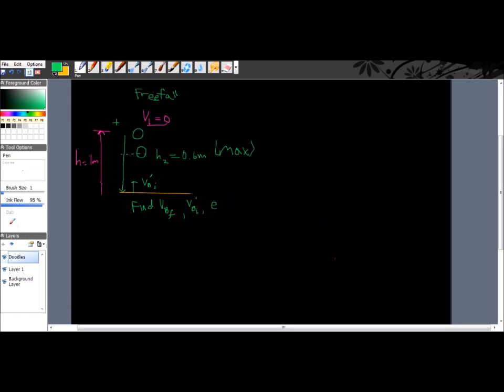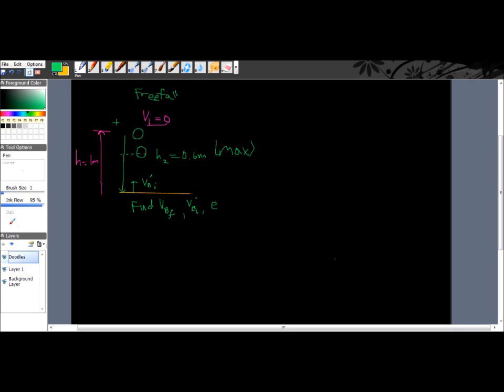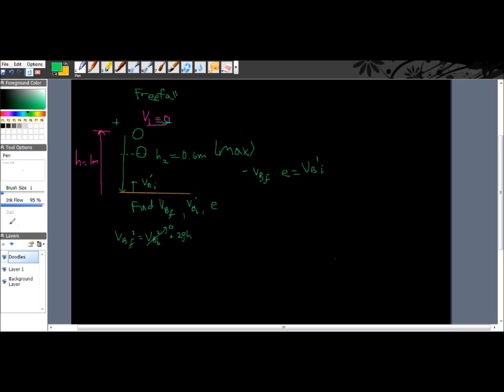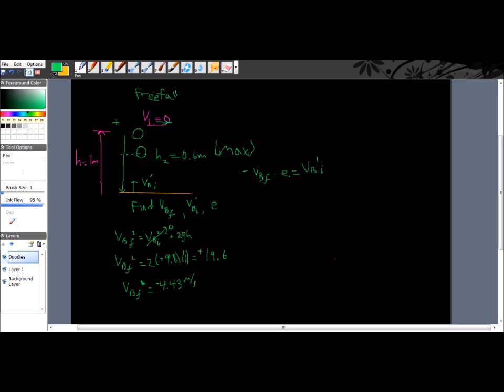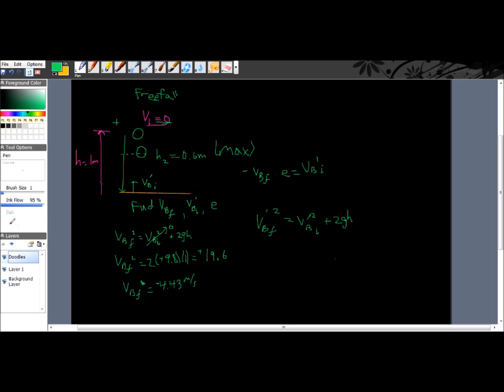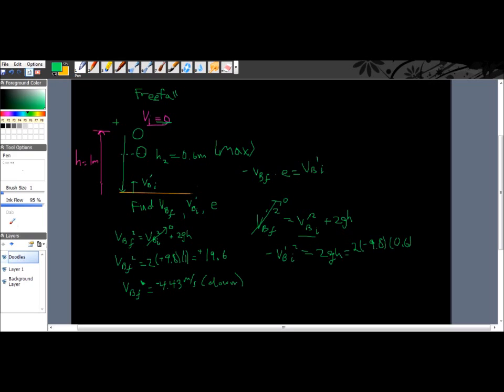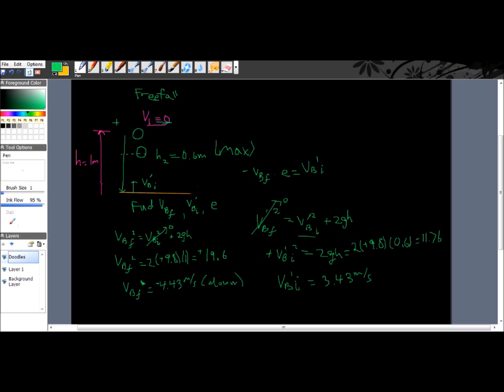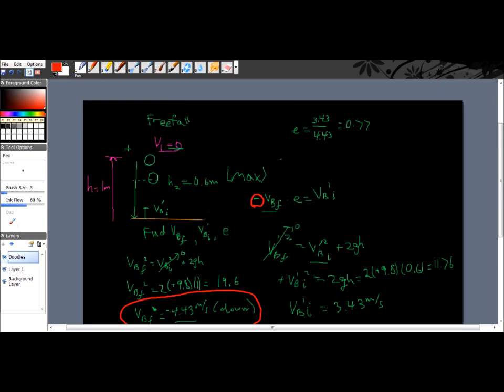Freefall- Inelastic Collisions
This is a short video introduction to coefficient of restitution and a worked-out example problem